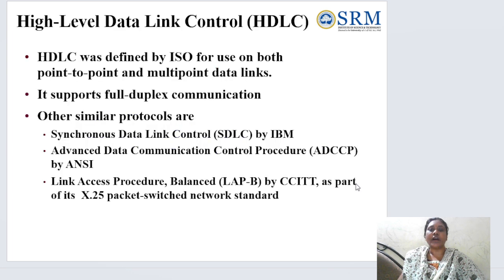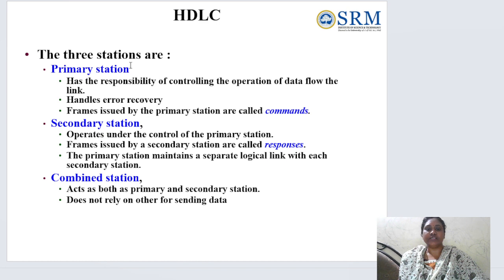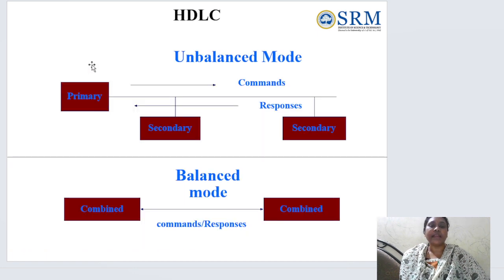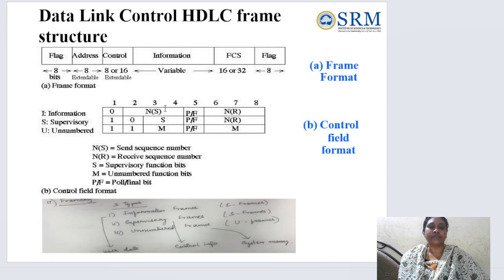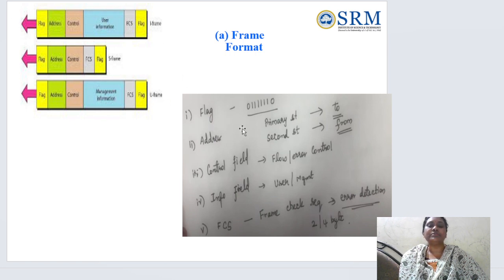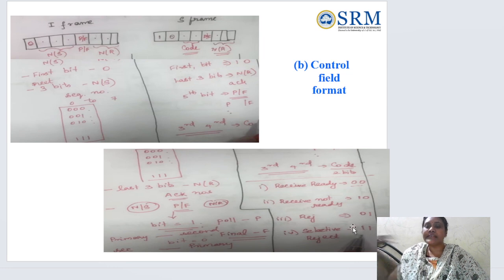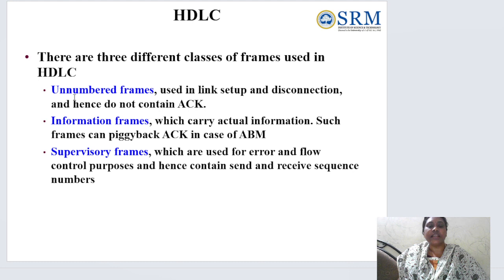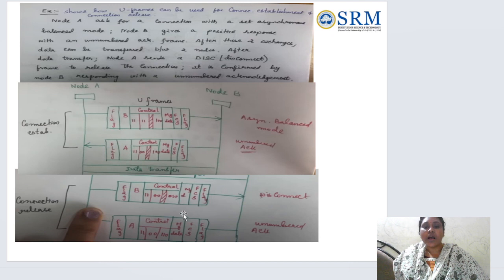Unit-4 Session-7 HDLC